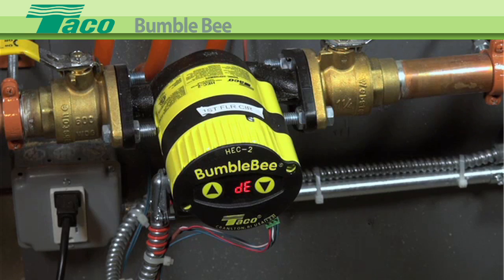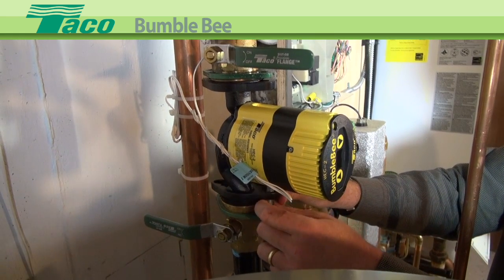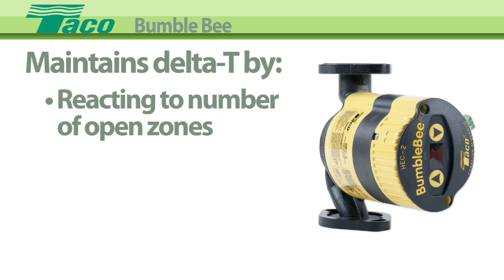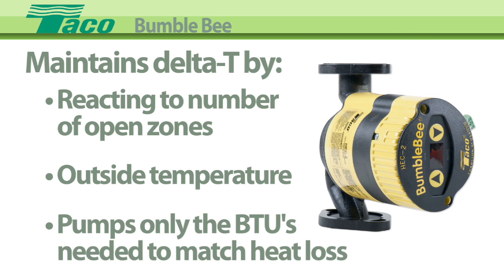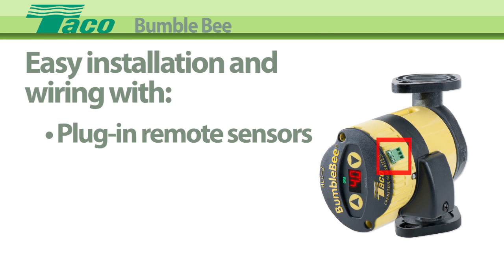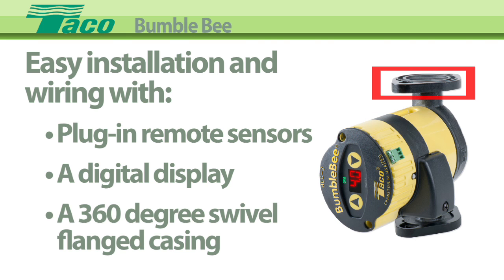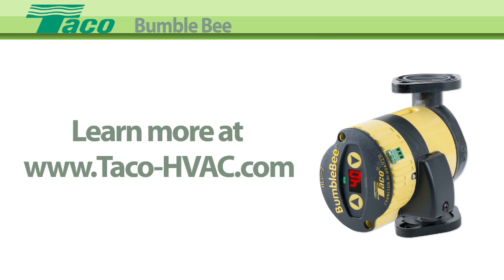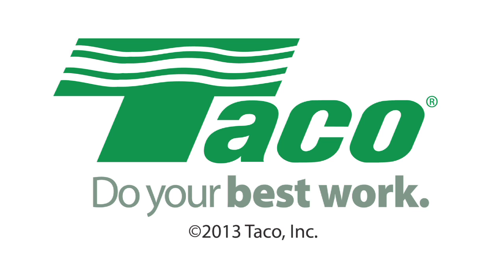Bumble Bee High-Efficiency Variable Speed Circulator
The new Taco Bumble Bee's high efficiency ECM motor uses up to 85% less electricity than a standard circulator, and its out-of-the box settings and 360° swivel flange makes it a breeze to install. Most importantly, the Bumble Bee's Delta-T variable speed technology maximizes the overall efficiency of your heating system.